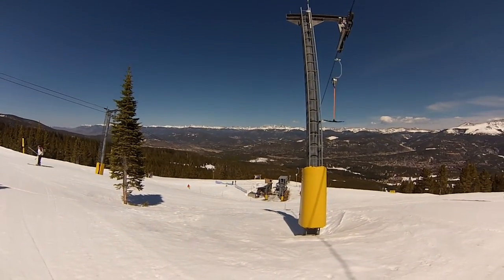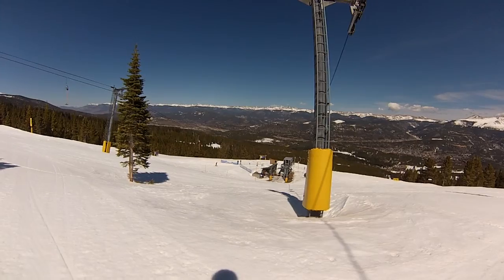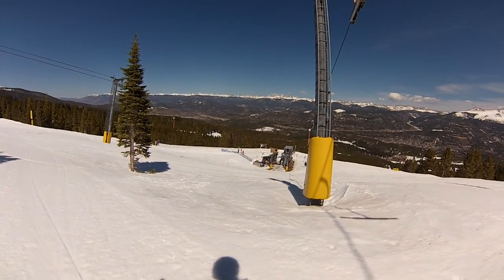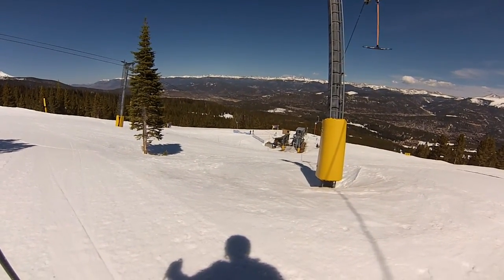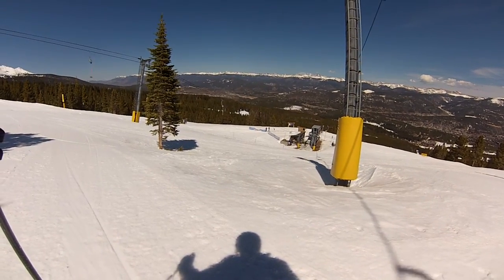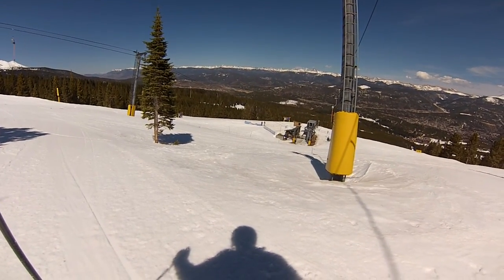Breckenridge Mountain Tour - Toilet Bowl (Expert, Trees)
Ski Toilet Bowl with Breckenridge Ski School Instructor Ted Amenta, available for private instruction upon request.

for more information about private ski/snowboard lessons with Ted.

Toilet Bowl will be visited again with a helmet mounted camera which seems to be less shaky.

Toilet Bowl is an unmarked expert area between Peak 7 and Peak 8 at Breckenridge.

I know "Be fun, have safe"..I'm a dork.

Ted Amenta is also a Breckenridge Real Estate Broker. for full listing details for all Summit County Colorado Real Estate listings.